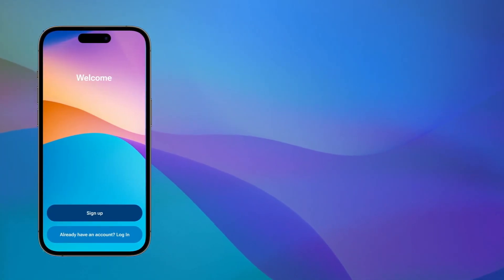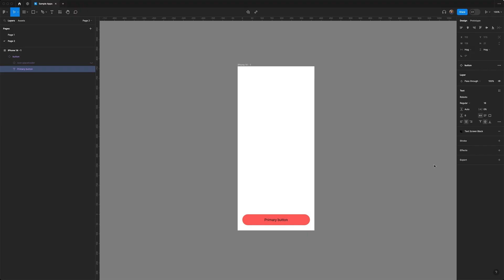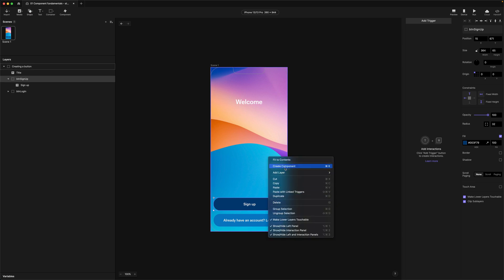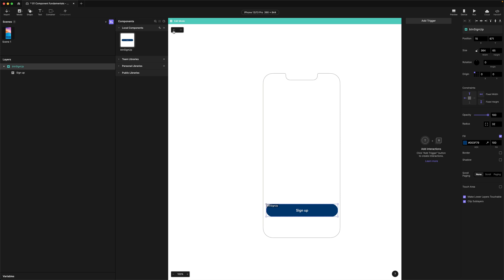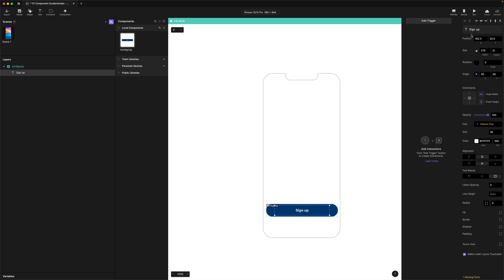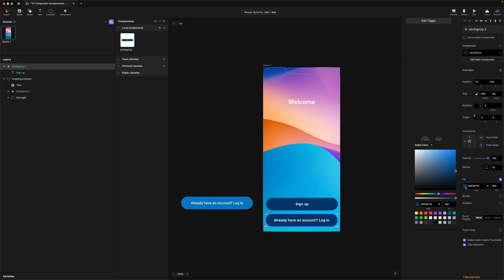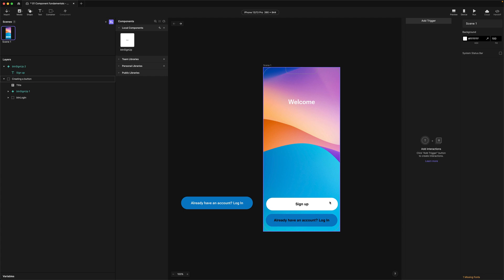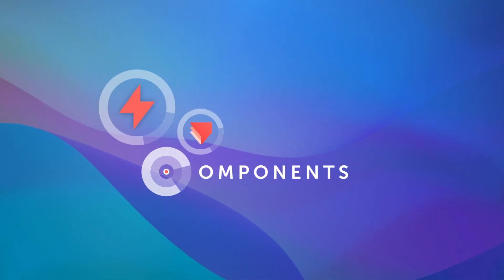01 ProtoPie Component fundamentals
Hi guys, here's the first video in my new ProtoPie Components course that I'm giving you for free (because I'm nice like that).